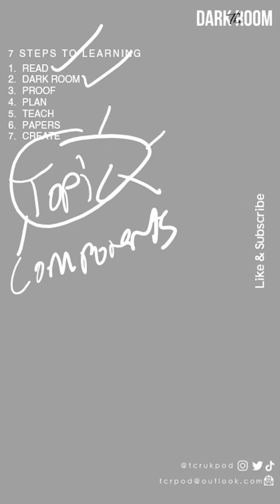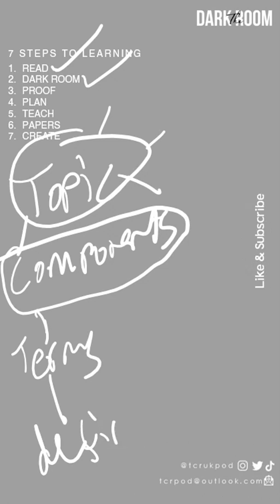7 Steps to passing any exam | Pt 2